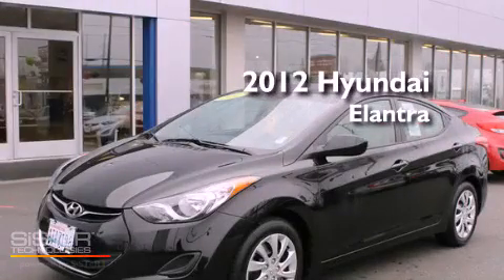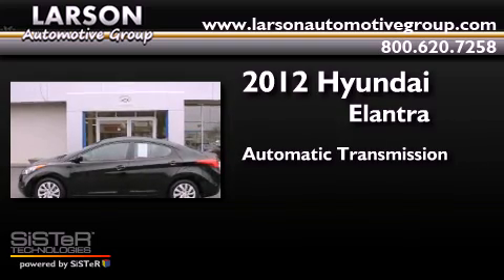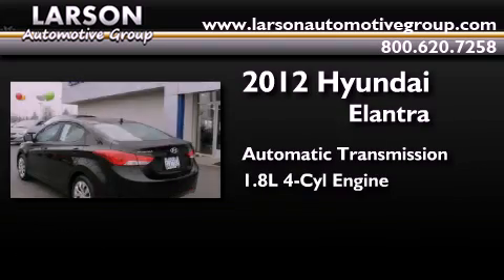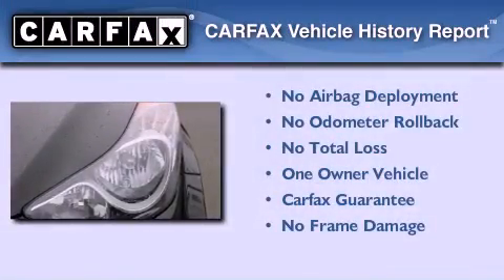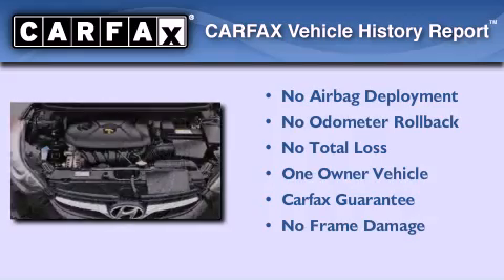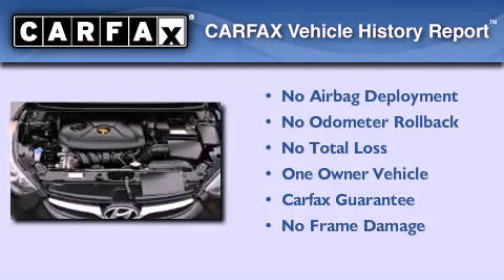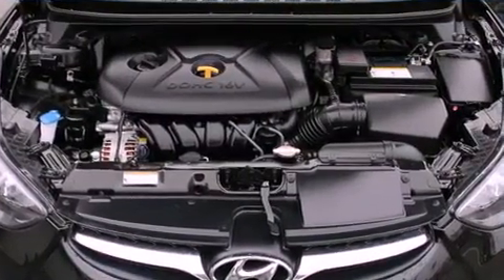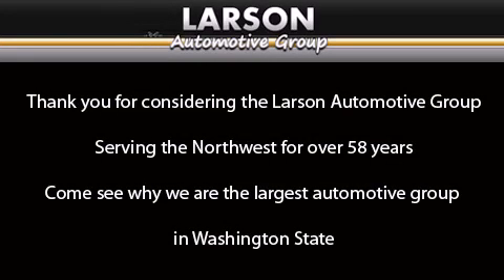2012 Hyundai Elantra Puyallup WA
Year : 2012
 Make : Hyundai
 Model : Elantra
 Engine : 1.8L I-4
 Trans . : Automatic
 Exterior : Midnight Black Mica
 Miles : 9,464
 Interior : Camel
 Stock : 5524

 2012 Hyundai Elantra Puyallup WA